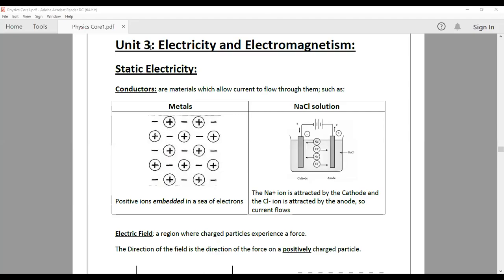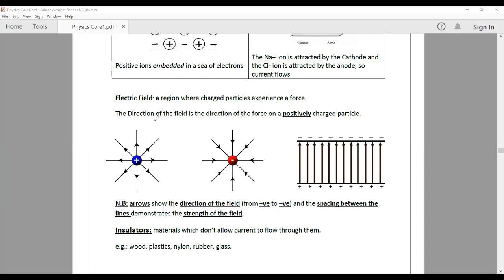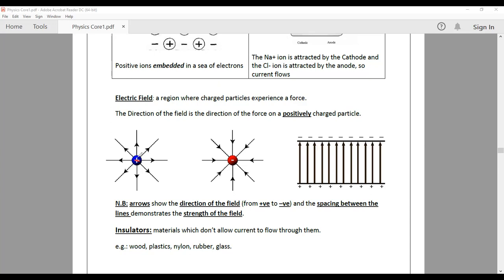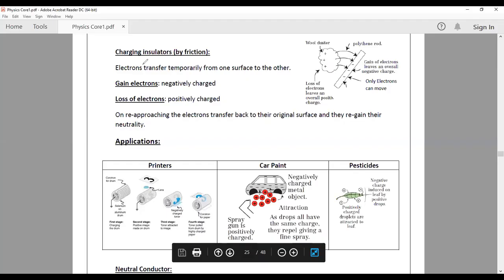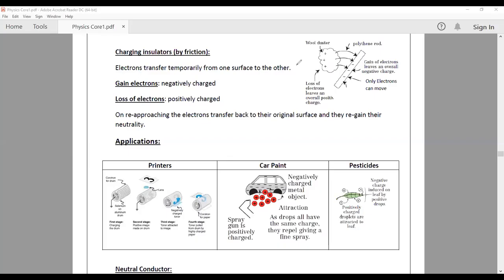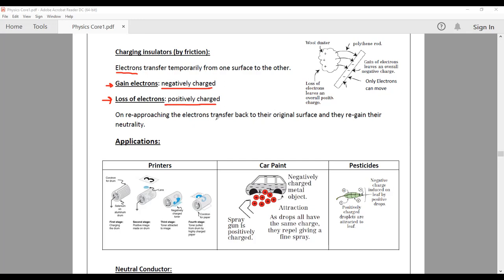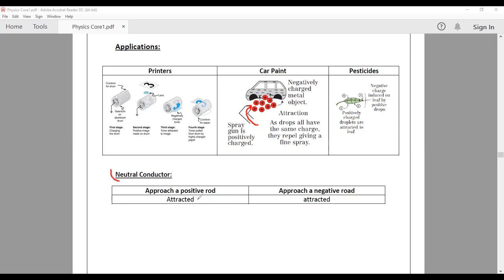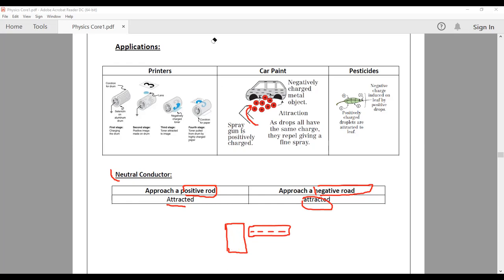Unit 3- Static Electricity- Part 1-Explain-0625 Physics GCSE